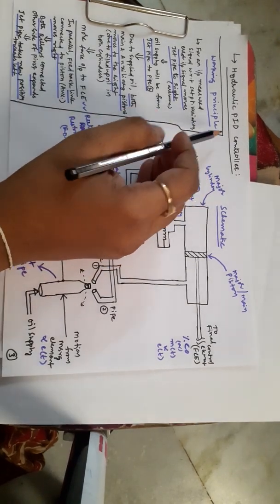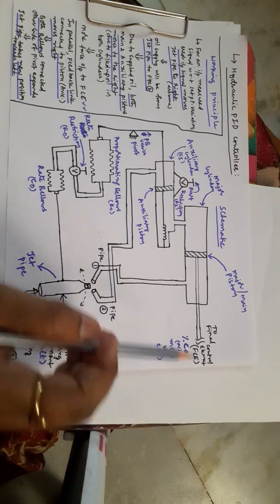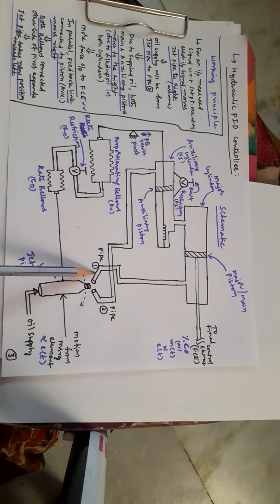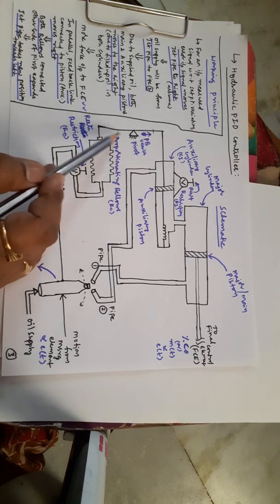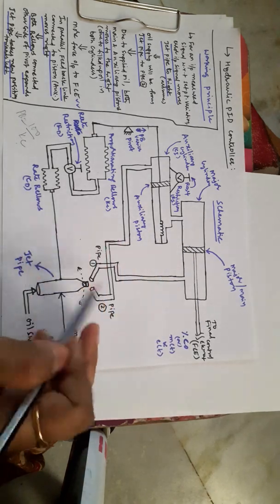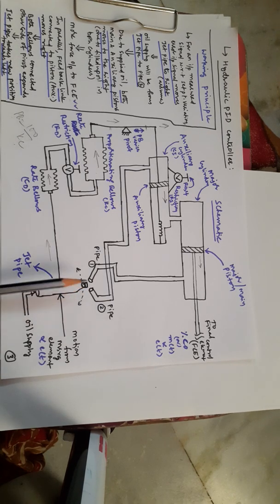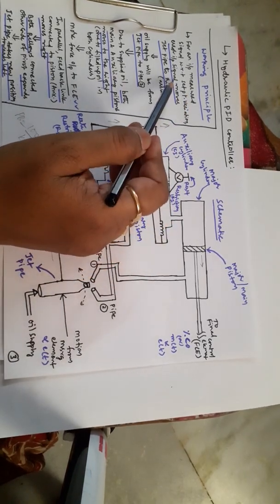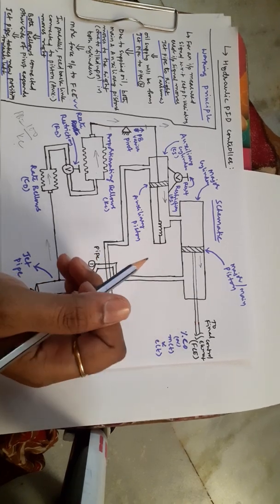Process control_ Hydraulic PID controller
Working principle of Hydraulic PID controller